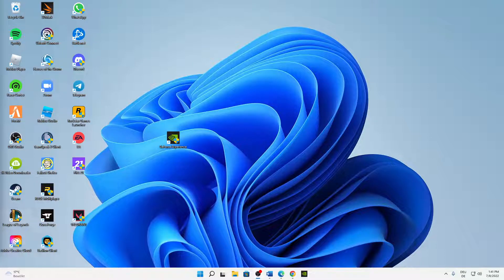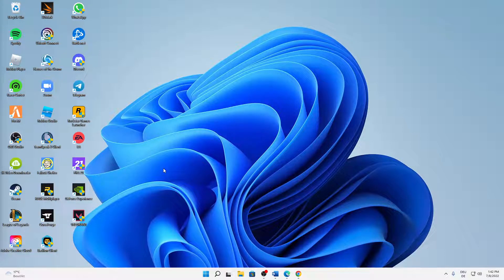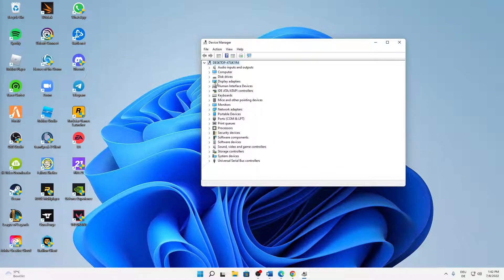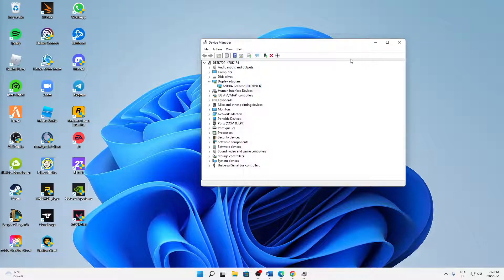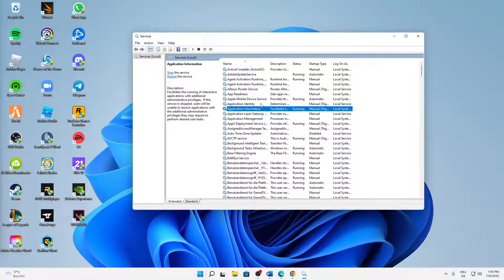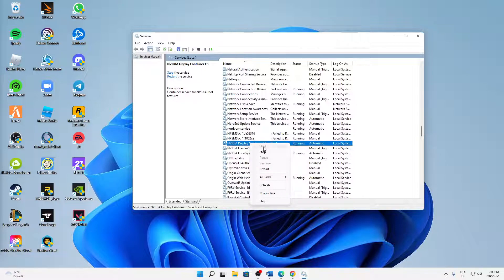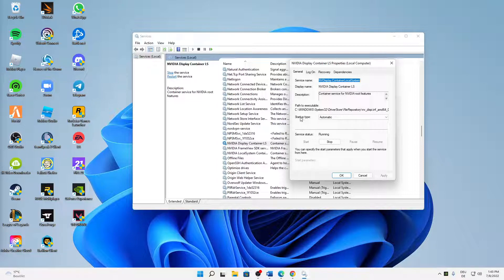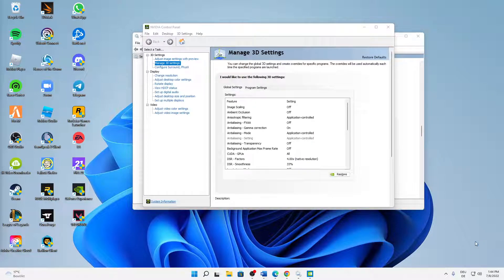Nvidia – How to Fix Nvidia Control Panel Not Launching! | Complete 2024 Guide